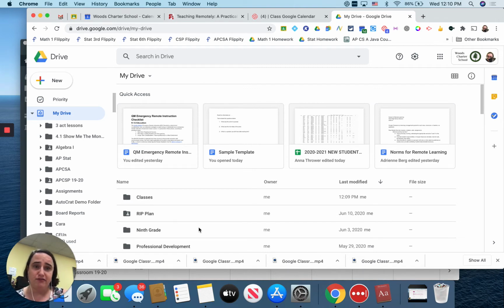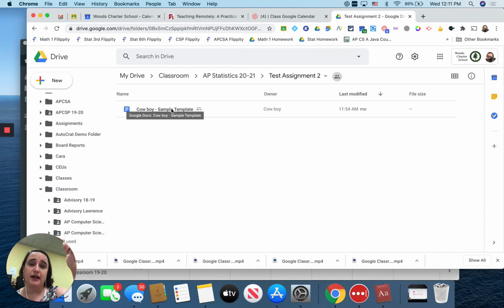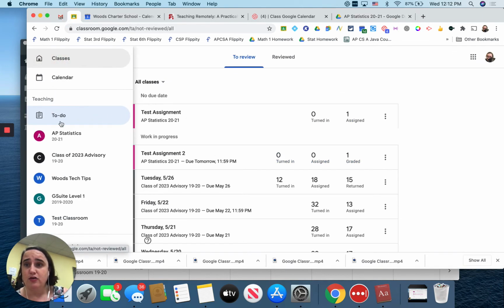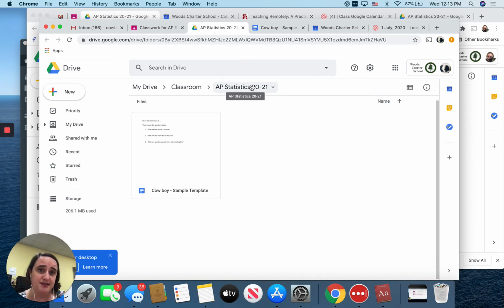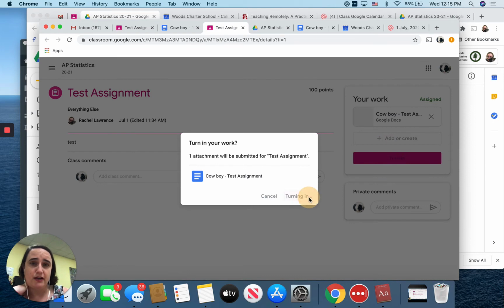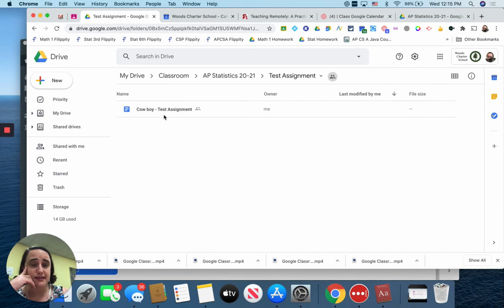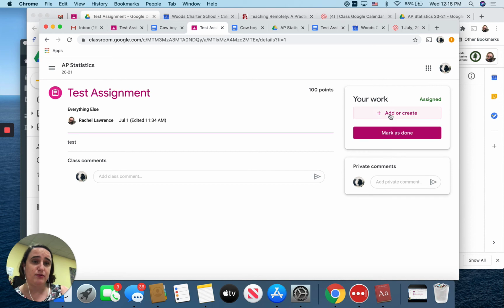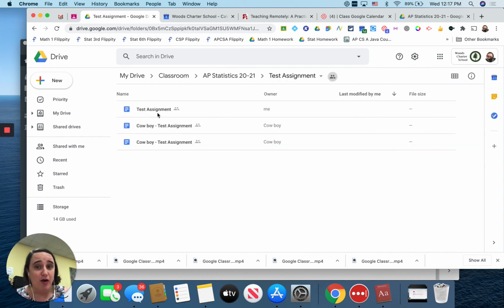Google Classroom Drive